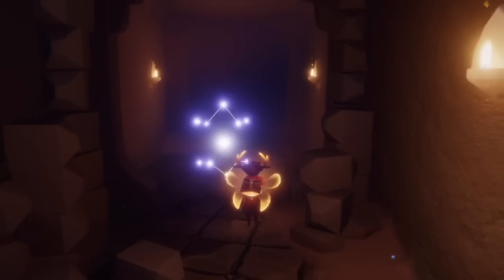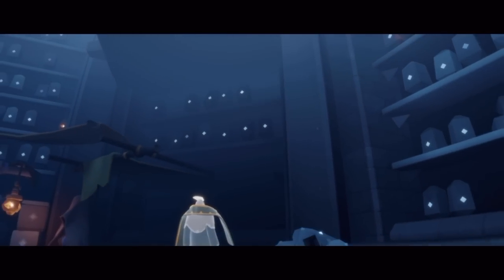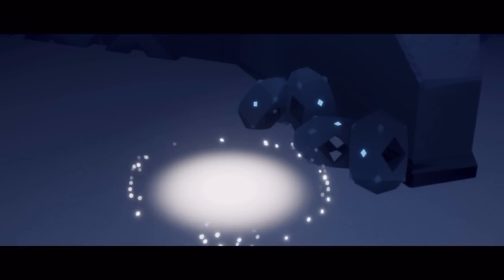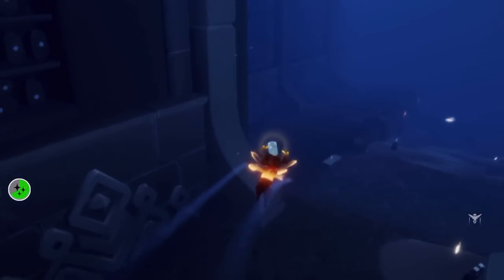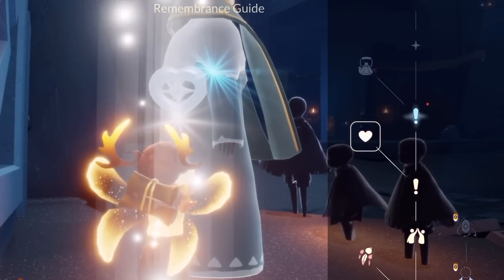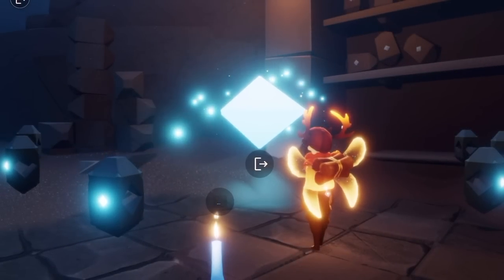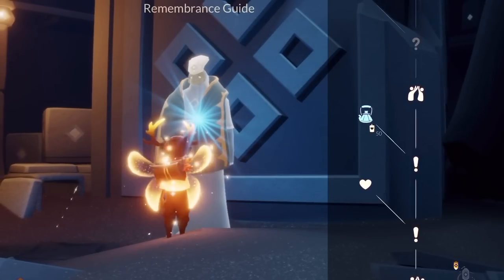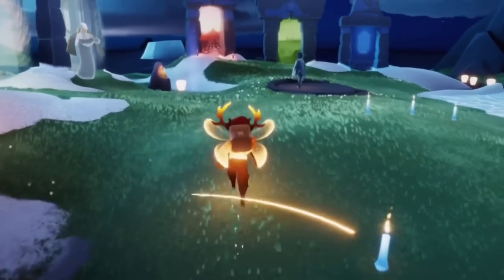Quest 3 + 4 F2P Teaset Has Arrived! - Season of Remembrance - Sky Children of the Light | nastymold